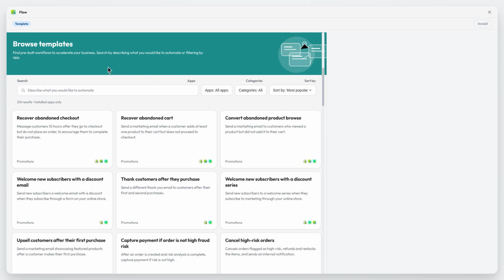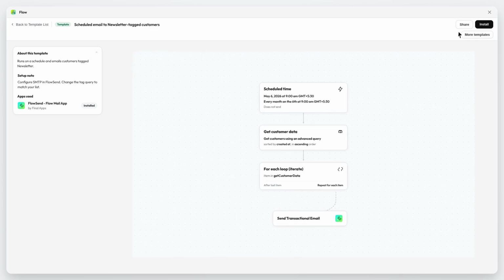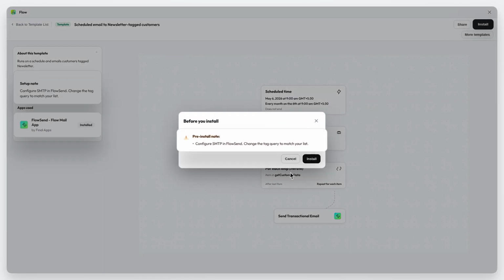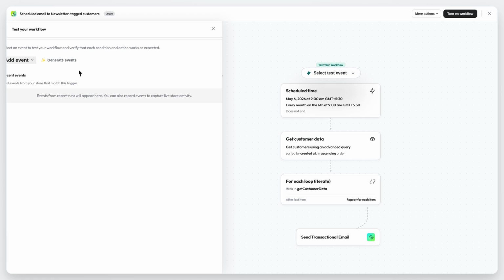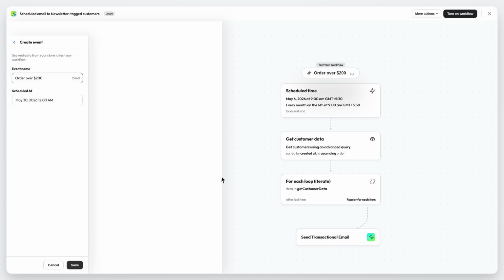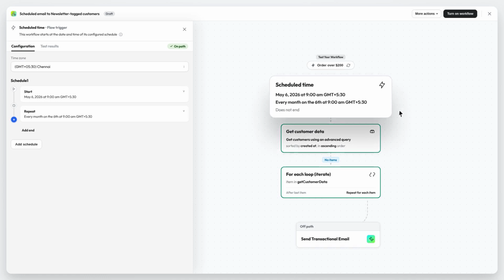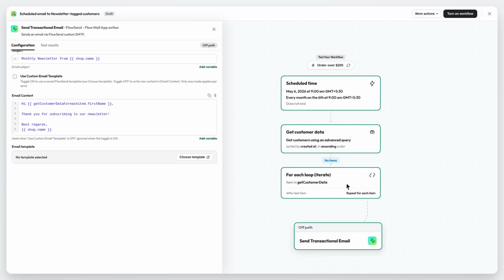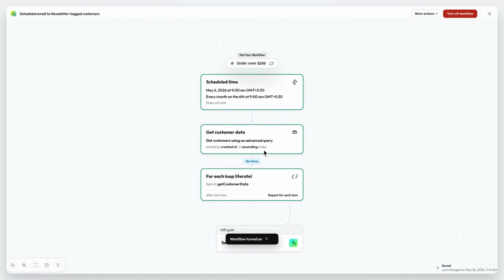How to Schedule email to Newsletter tagged customers?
Manually sending weekly newsletters or setting up complex external email syncs can become messy fast.

In this Shopify Flow walkthrough, we show how to install and configure the “Scheduled email to Newsletter-tagged customers” template using FlowSend.

You’ll learn how to run a weekly scheduled workflow, find customers tagged with Newsletter, loop through each recipient, and send personalized emails through your own SMTP setup using FlowSend’s transactional email action.

This keeps your newsletter automation inside Shopify Flow, without relying on complicated third-party syncs.

✅ How to find the “Scheduled email to Newsletter-tagged customers” template in Shopify Flow
✅ How to review the pre-install note before setup
✅ Why SMTP must be configured inside FlowSend before using the workflow
✅ How the scheduled time trigger works
✅ How to query customers using the Newsletter tag
✅ How the for-each loop sends emails to each recipient
✅ How to configure FlowSend’s transactional email action
✅ How to personalize the email body with customer variables and Liquid
✅ How to simulate and test the workflow with realistic scheduled run data
✅ How to set schedule frequency, start date, and time zone
✅ How to activate the workflow and put weekly newsletter sending on autopilot

If you already tag newsletter subscribers inside Shopify, this workflow gives you a simple way to send scheduled emails without exporting lists or managing external syncs.

Shopify Flow handles the automation logic, while FlowSend delivers the email through your custom SMTP setup.

It is a practical workflow for merchants who want more control over customer communication inside Shopify.

Resources